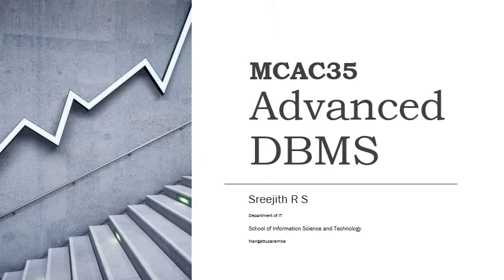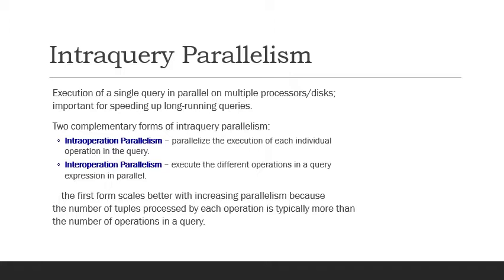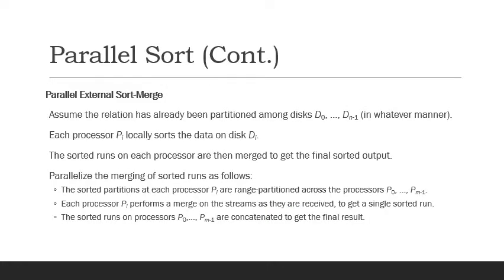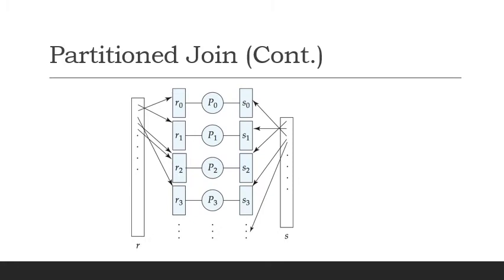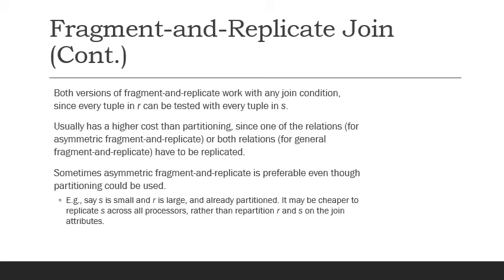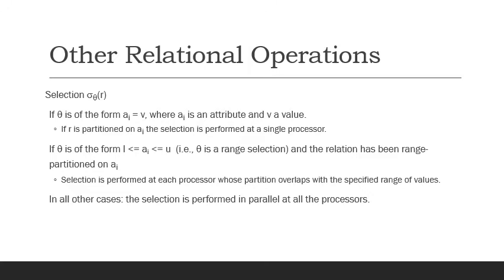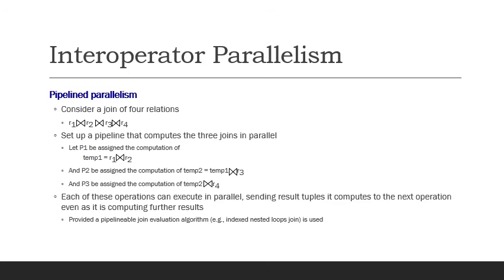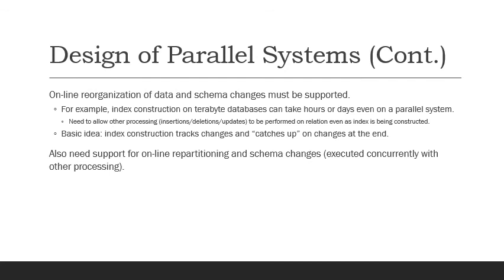MCAC35_1_3 Parallelism(cont.)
Parallelism(cont.)